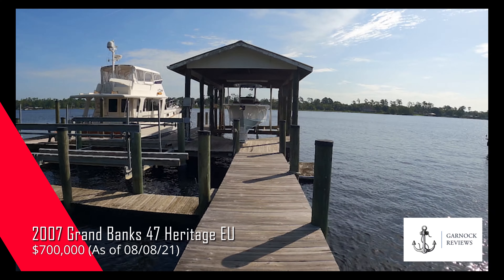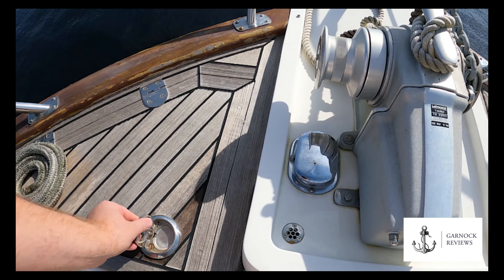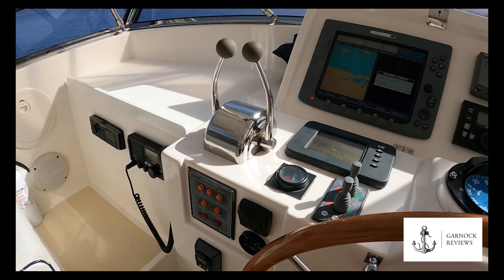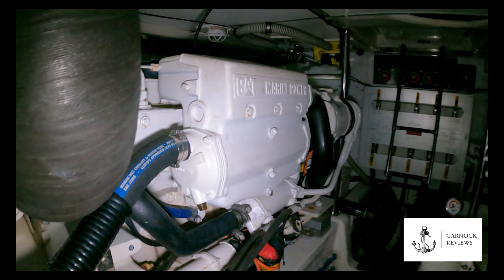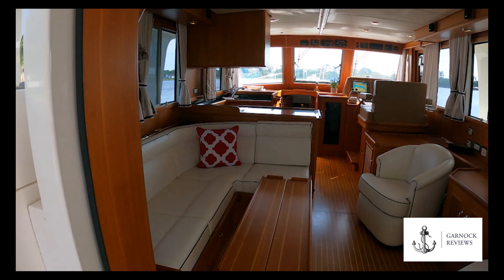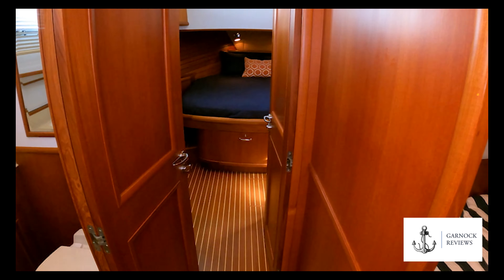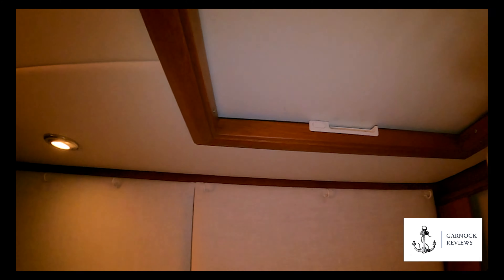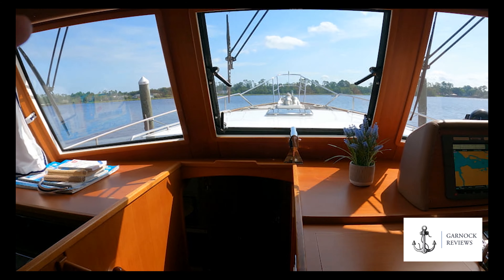[Sold] - $699,995 - (2007) Grand Banks 47 Heritage Europa For Sale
This stunning 2007 Grand Banks 47 Heritage Europa is currently for sale in Jacksonville, Florida through Mark Zeigler Yacht Sales. This is by far one of the most well-equipped yachts of its size that we have ever been on. The yacht measures less than 50 feet in length and includes upgrades such as remote-controlled bow and stern thrusters, motorized pop-up TV in the main saloon, satellite TV system, stabilizers, triple air conditioning units, generator, and much more.

@GrandBanksYachts are often seen as the benchmark when it comes to comfortable, long distance trawler yachts, and this is no exception. Where this one may surprise you though, is the capable speeds in excess of 20 knots!!

You can see the full specification of this yacht on Mark’s new